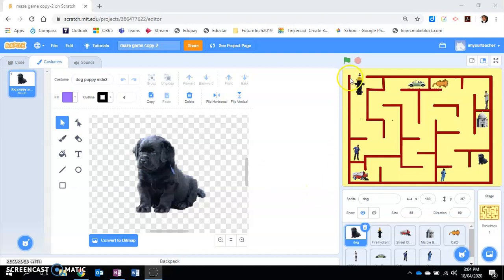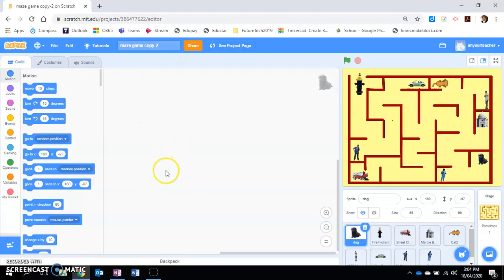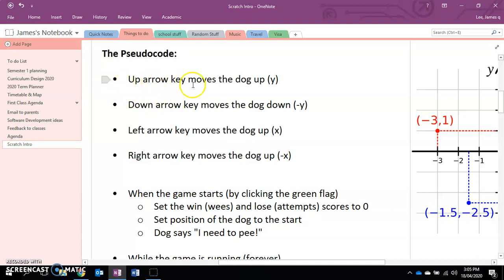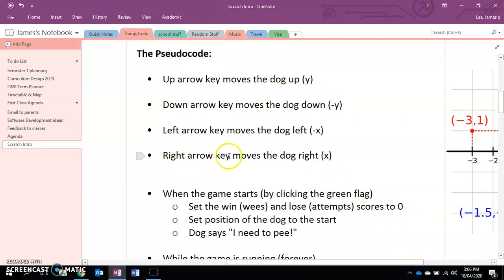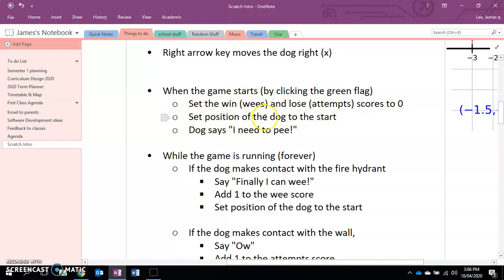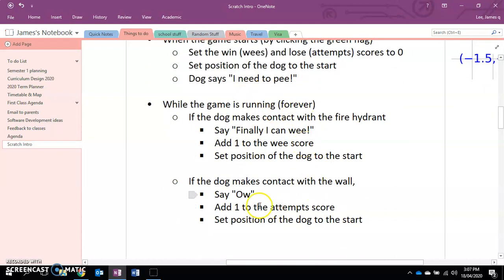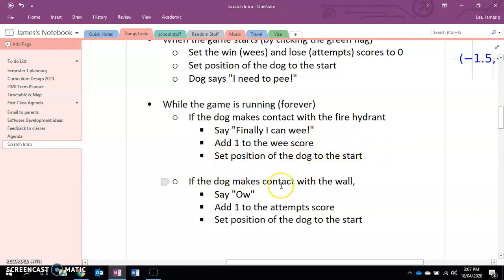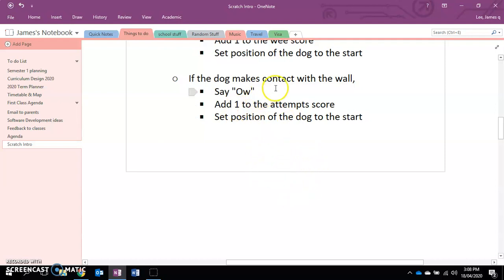Scratch Maze Tutorial 3 Planning what to code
How to work out what to code